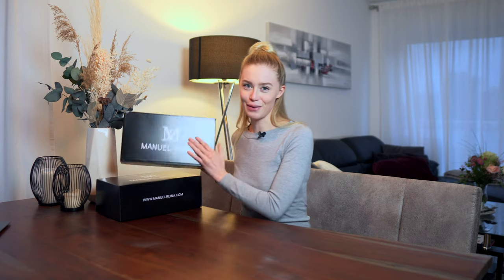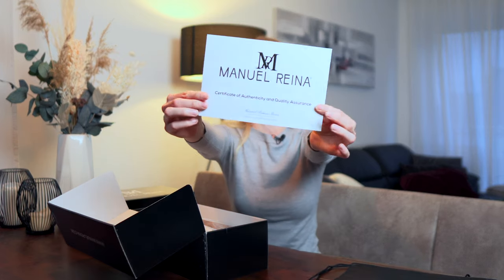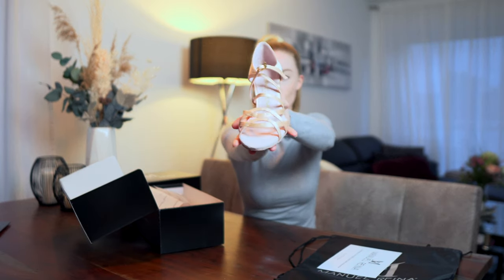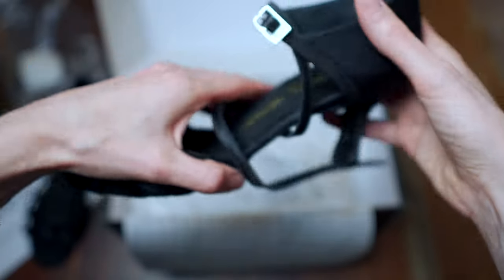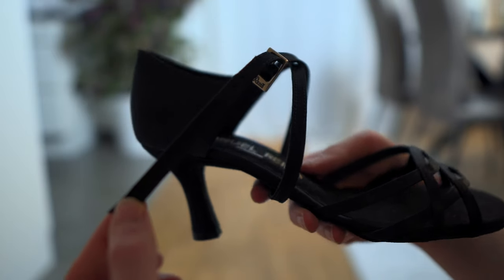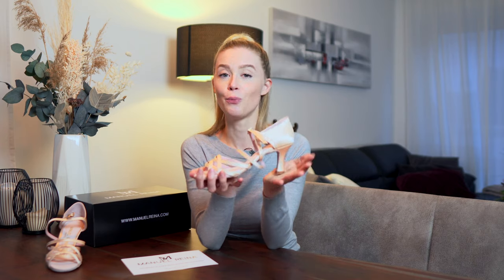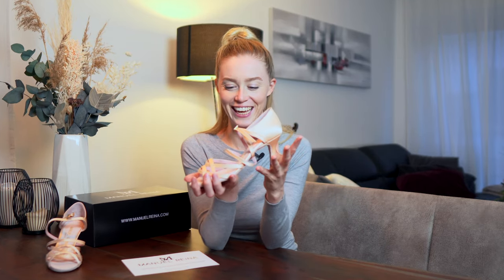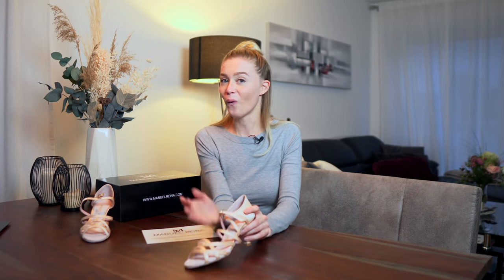Manuel Reina Dance Shoes Review | Salsa Bachata Kizomba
In this video we will review the Spanish brand Manuel Reina, which makes dance shoes for social dancing, wether it is Bachata, Salsa or Kizomba. We will talk about the packaging & delivery, about the quality & comfort, and about the customer service.

We will also post dance videos dancing to popular Bachata and Pop Music.